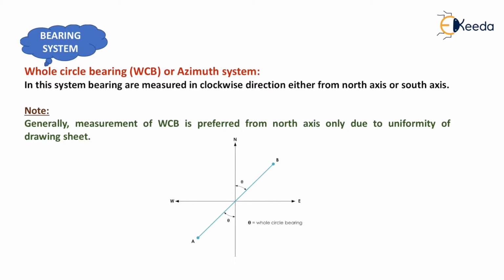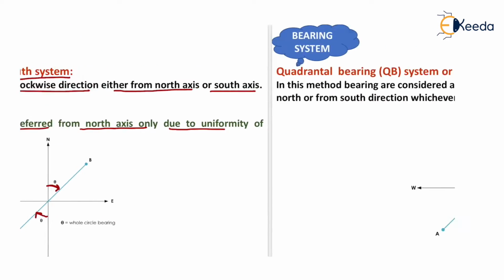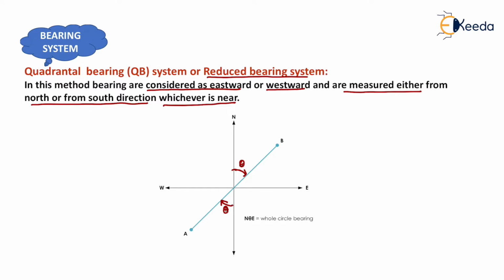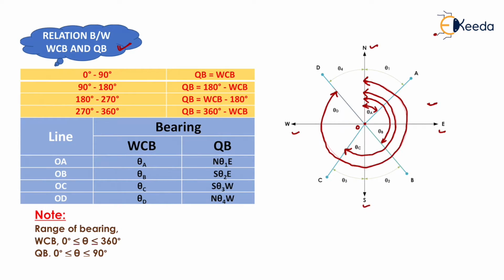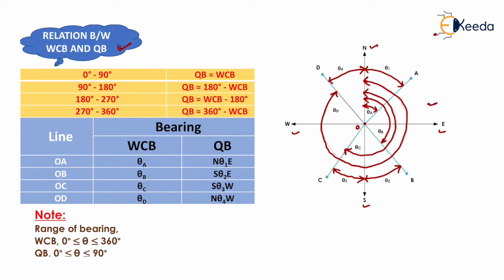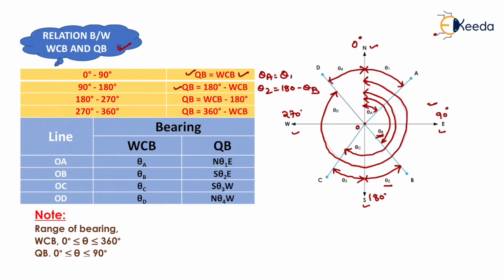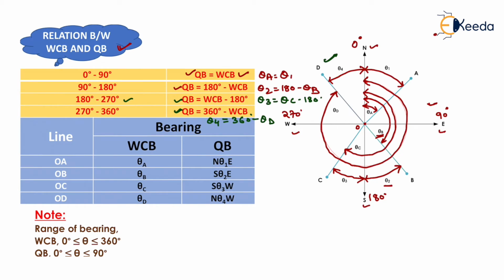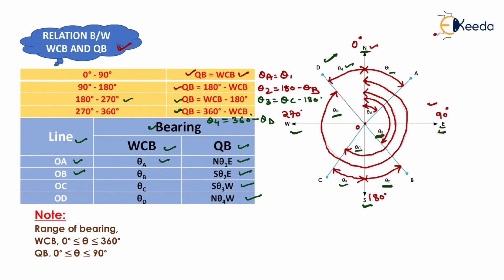Bearing System | Compass Surveying | Geomatics Engineering - GATE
What You'll Learn:

The Importance of the Bearing System in Surveying
Types of Bearings: True, Magnetic, Grid, and Relative
Converting Between Different Types of Bearings
Practical Application of Bearings in Surveying
Real-World Examples and Problem Solving
📚 GATE Preparation:
For Geomatics Engineering students and those preparing for the GATE exam, a strong understanding of compass surveying and the bearing system is essential. This video equips you with the knowledge and problem-solving skills needed to excel in your studies and your future career.

🎯 Who Should Watch:

Geomatics Engineering Students
Surveying Enthusiasts
GATE Aspirants
Anyone Interested in Surveying Principles
👍 Why Watch?
Our mission is to simplify complex topics and make learning enjoyable. With clear explanations and practical insights into compass surveying, we ensure that you not only understand the concepts but also gain the confidence to apply them effectively.